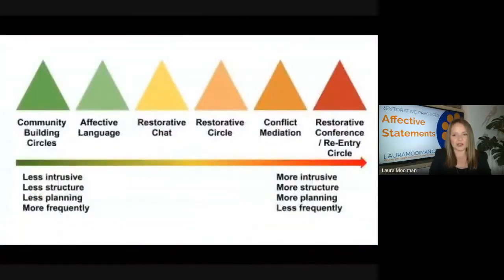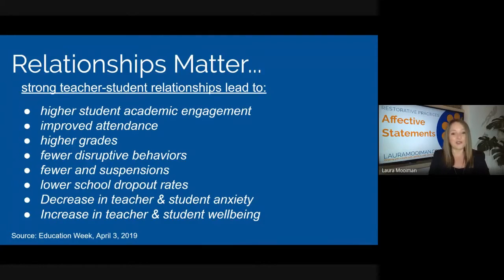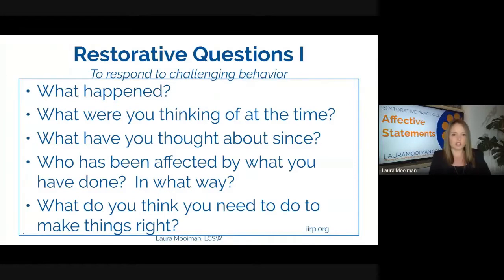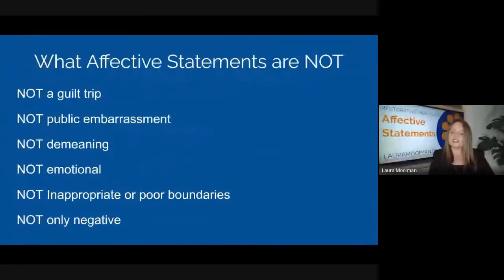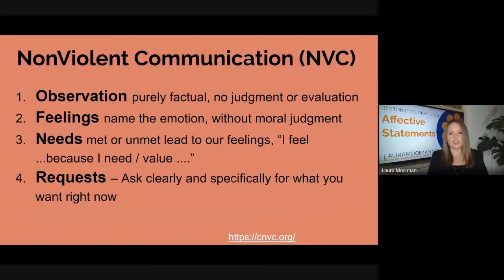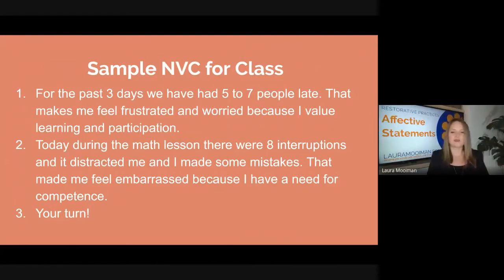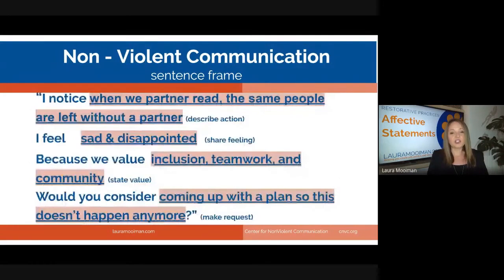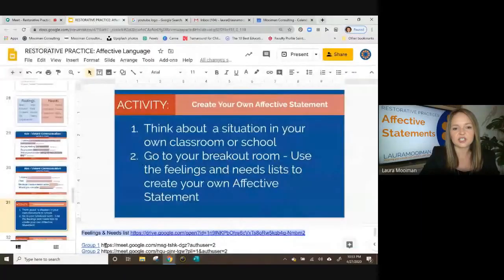Affective Language: How to use Affective Statements | Teacher Training Webinar | Part 1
Learn how to start problem-solving conversations off much more effectively by circumventing defensiveness and go straight towards understanding and solutions. Skip the blame, denial, and anger and instead communicate with your students and colleagues to resolve conflicts and improve relationships and school culture. Affective statements and Questions
 will help you to efficiently and cleanly de-escalate, validate, and build empathy.